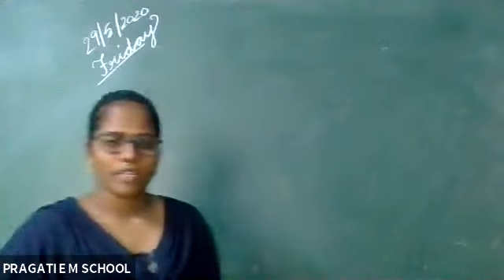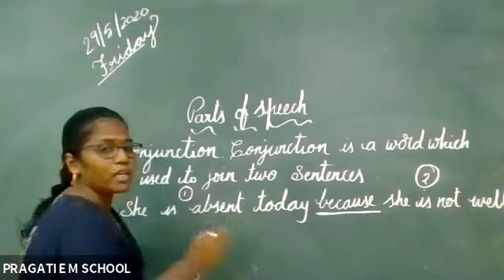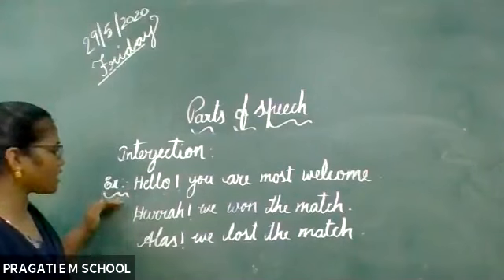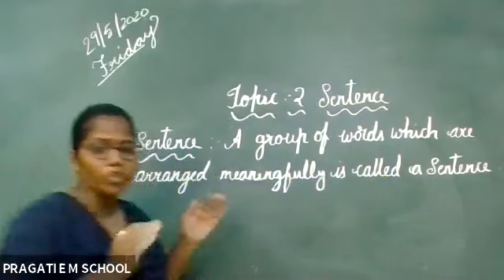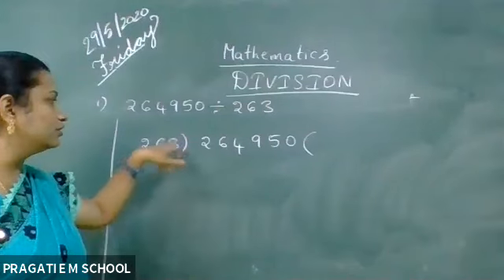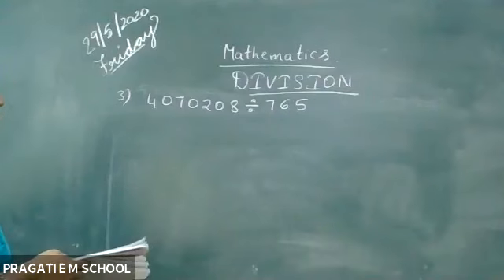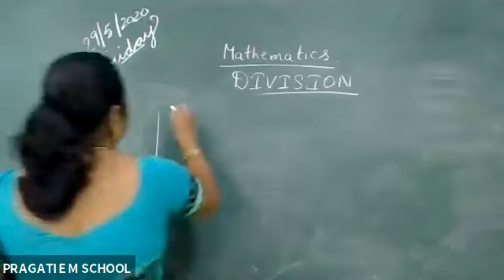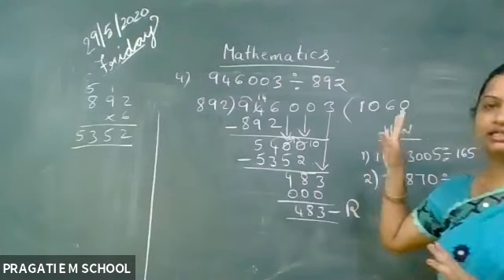5th English and Maths